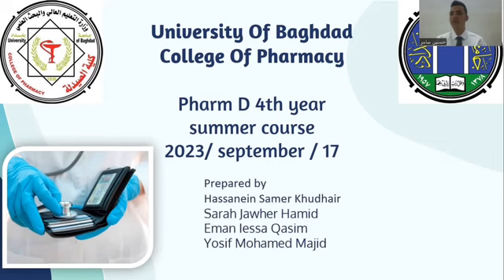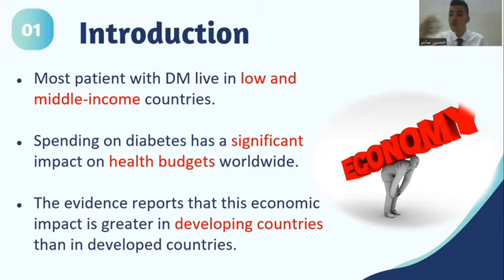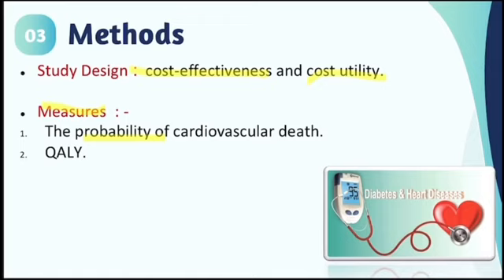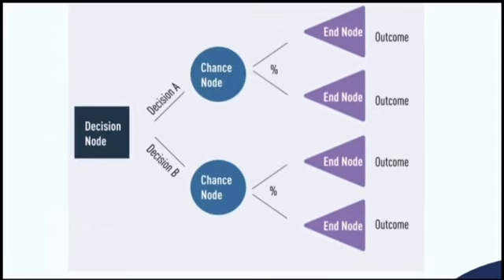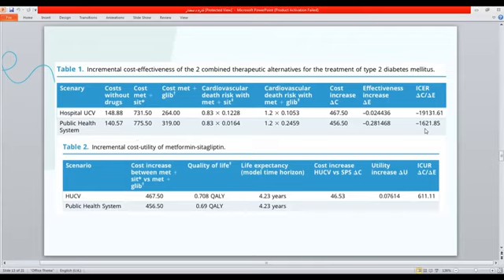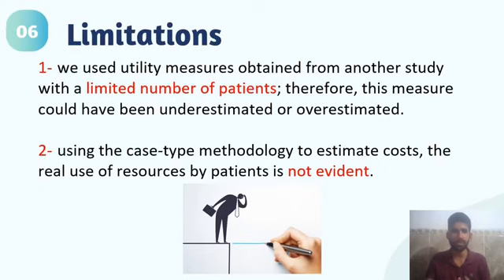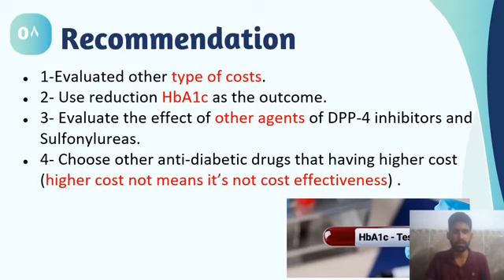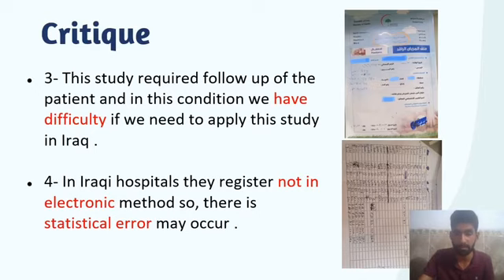Pharmacoeconomic study presentations of 4th-year PharmD students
University of Baghdad College of Pharmacy
Hassanein Samer Khudhair
Sarah Jawher Hamid
Eman Iessa Qasim
Yosif Mohamed Majid